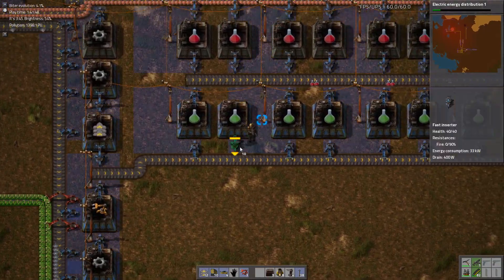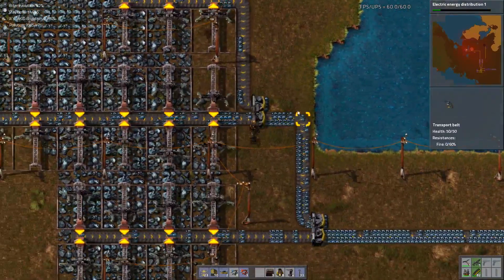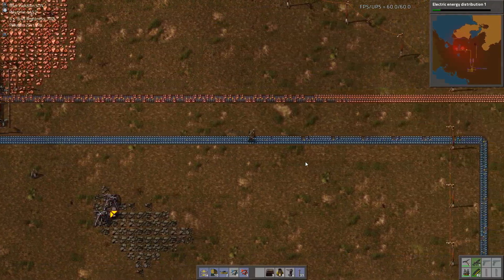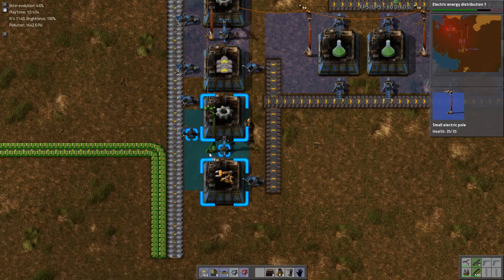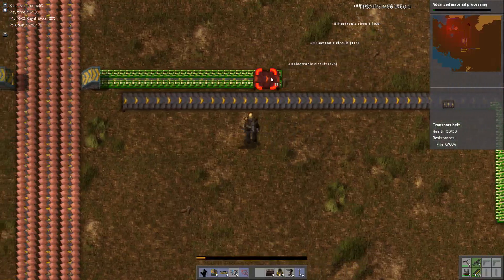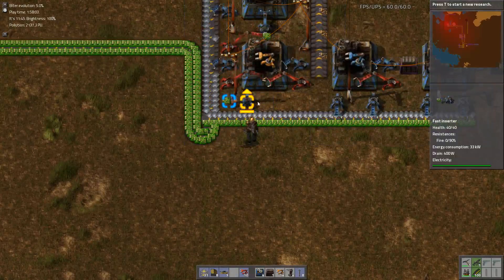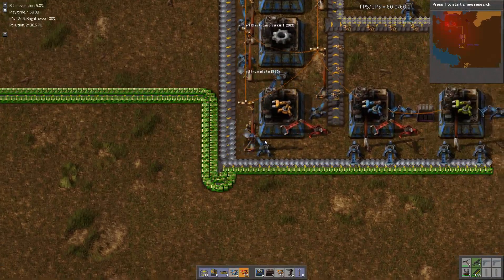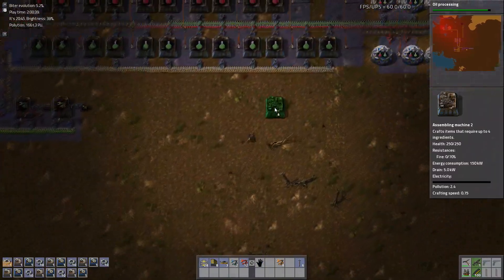Let's Play Factorio - Abundant Automation #6 - More Science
Join me on my journey to complete and utter automation in Factorio, a game all about large-scale production, even larger-scale logstics and kicking alien backsides!

You can get more info about Factorio aswell as a free demo over